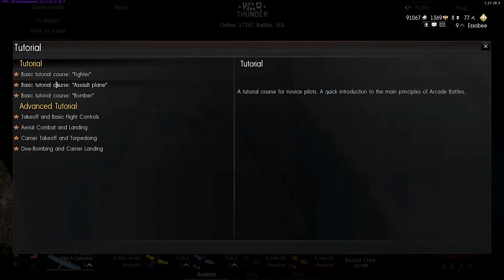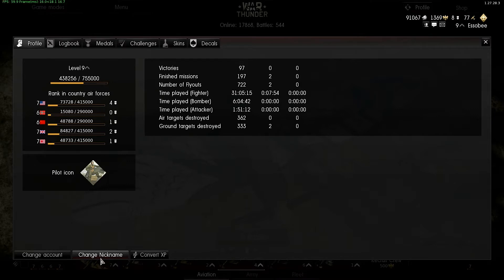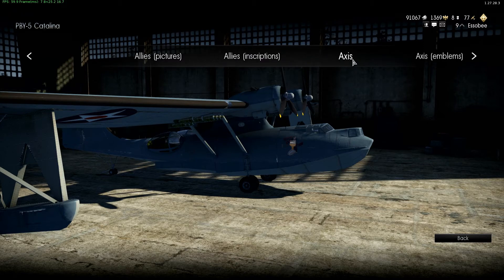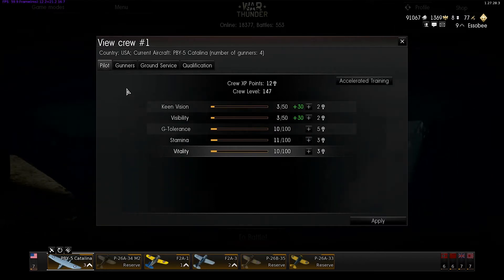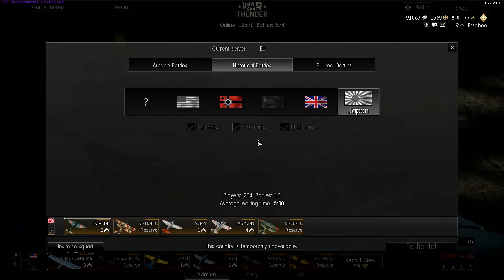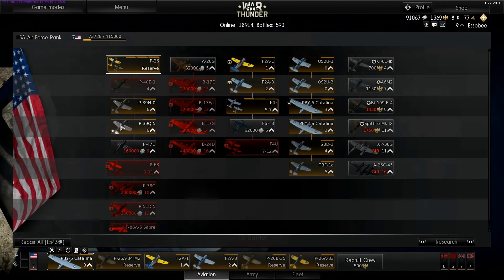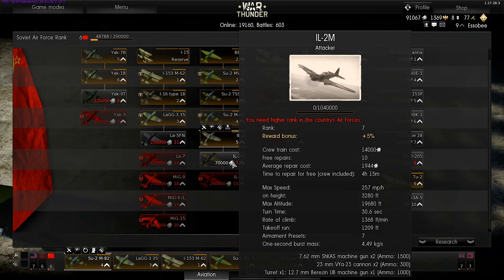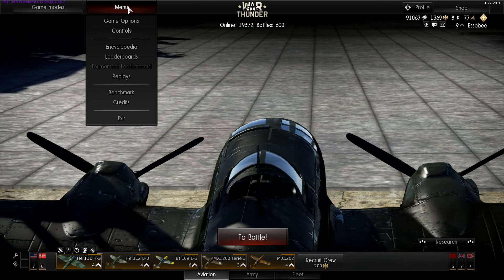How to War Thunder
In this video, I go into the menu, and the myriad of options that it has for beginning players.